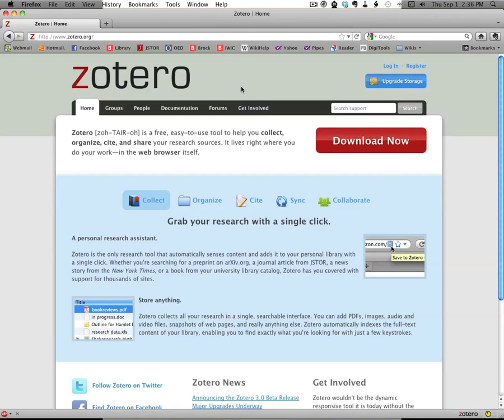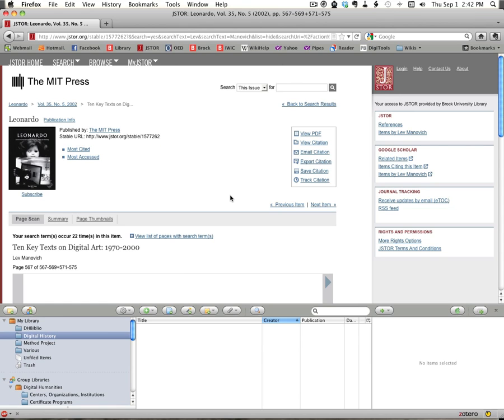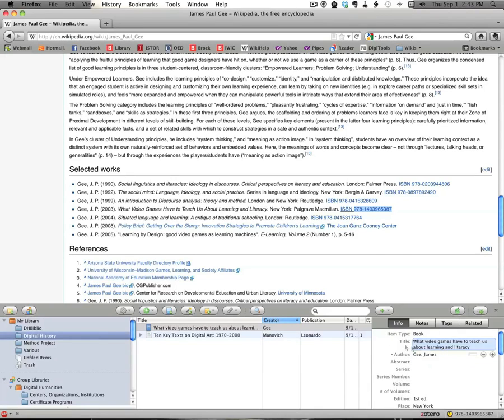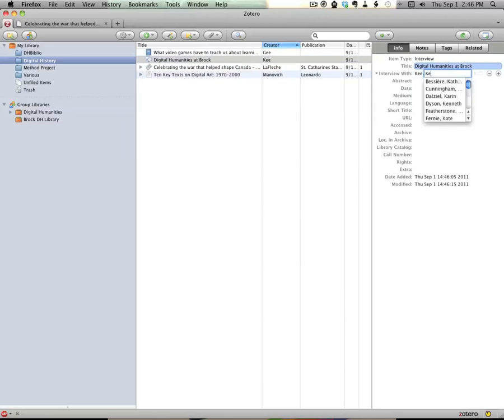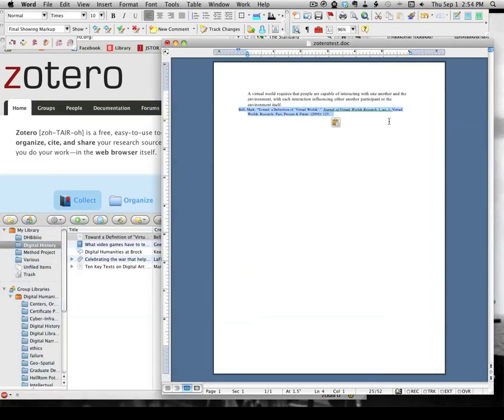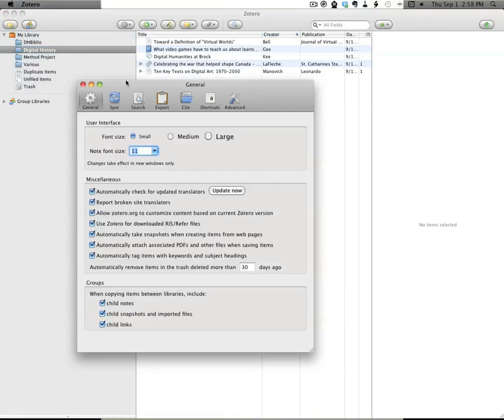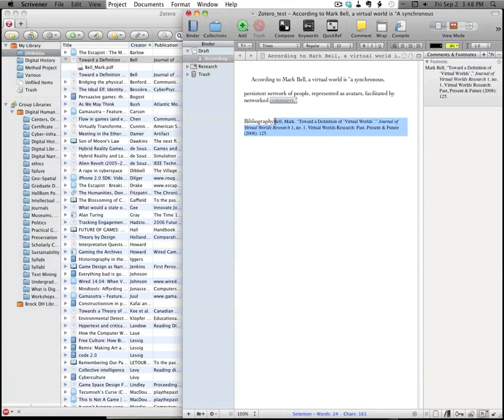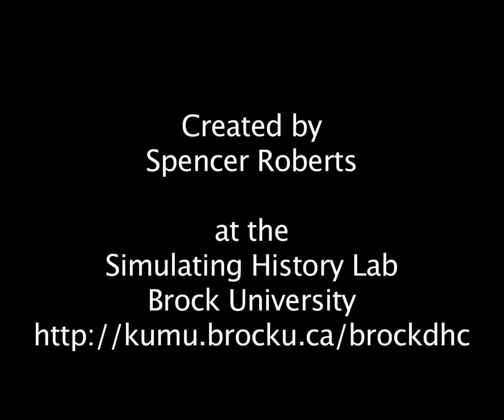Zotero Tutorial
This is an introduction and tutorial for Zotero.
Created by the Simulating History Lab at Brock University.